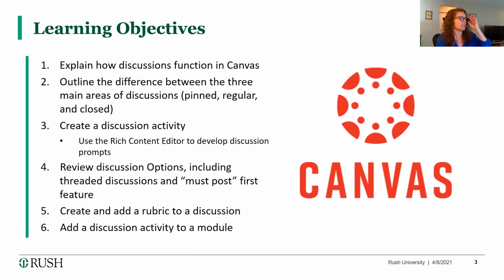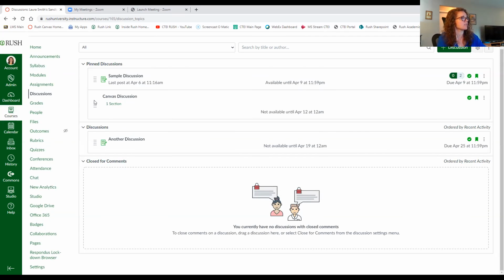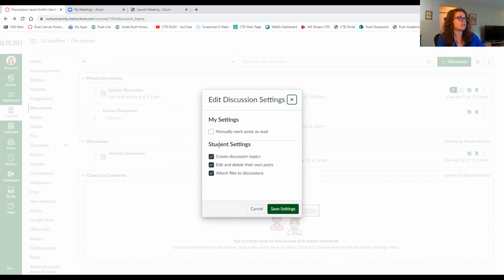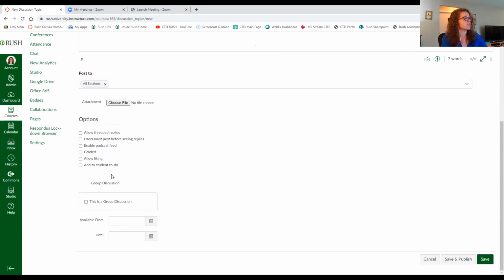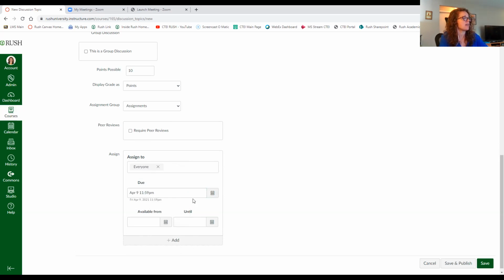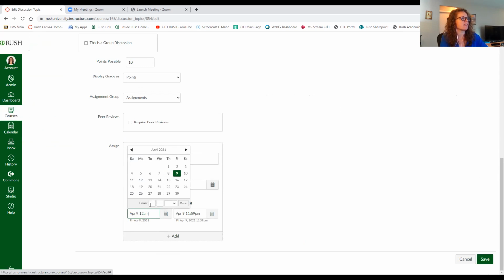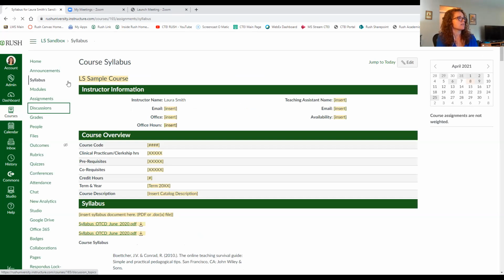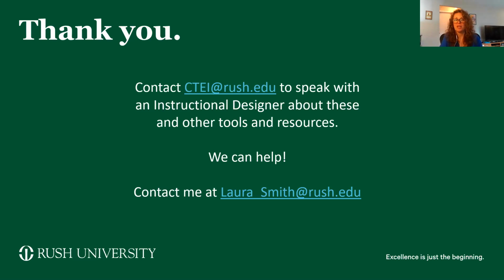Canvas: Creating & Managing Discussions